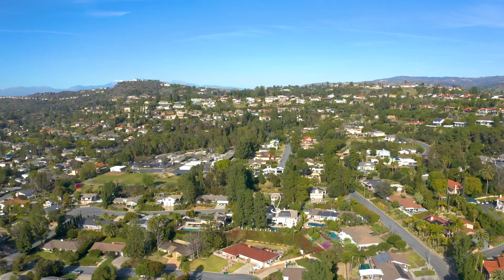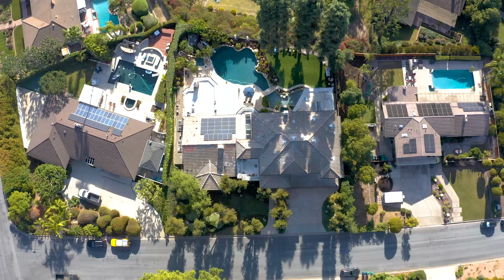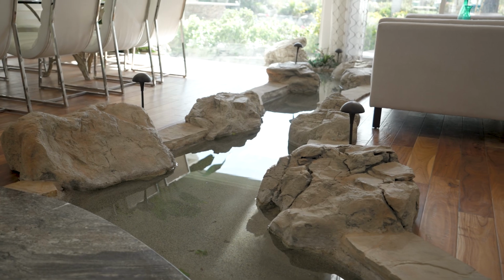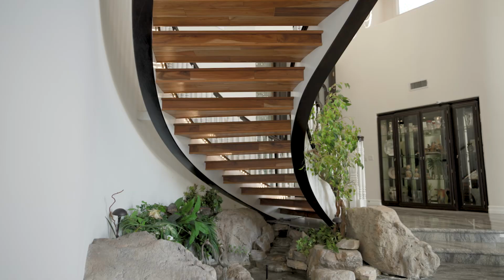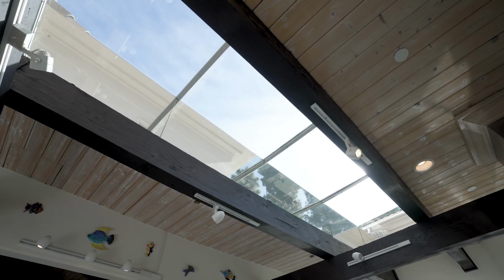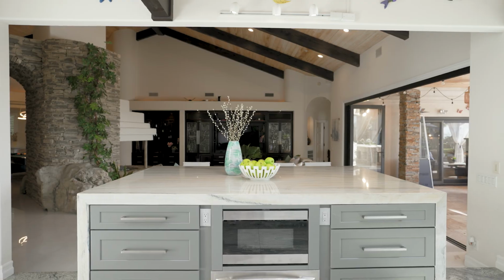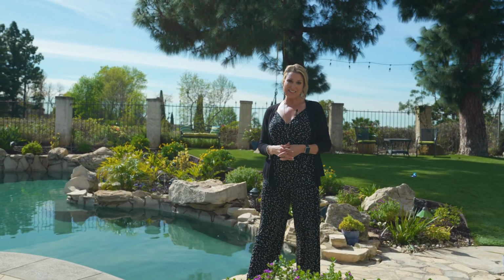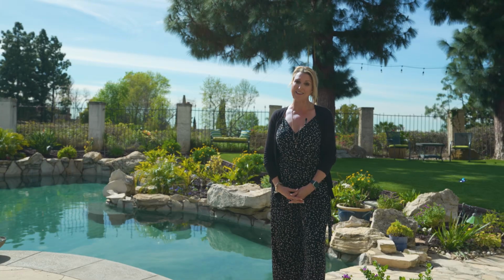SOLD!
7 Bedrooms (Includes 6 En-Suites), 9 Baths (Includes 2 Powder Baths +
a 1/2 Outdoor Bath)
6,770 Square Feet, 0.46 Acres (20,305 Sq. Ft.)
Rebuilt in 1995; Recently Remodeled

Prepare to be awed by this home’s extraordinary design, peaceful setting & incredible horizon views. This one-of-a-kind estate is situated in the hills of North Tustin & was originally custom built by a local well respected developer for his own residence. The extraordinary open concept floor plan offers 6,770 square feet of living space. The grand entry showcases a tranquil running stream separating the dining & the living room, 20 plus foot ceilings, stunning book matched granite floors & impressive staircase. A spectacular main floor master retreat with doors opens to pool, spa & waterfall while the master bath boasts a customized walk-in closet, separate vanities & a dry sauna. Additionally, there are 3 flexible en-suites downstairs & a bedroom plus 2 en-suites upstairs. Recently remodeled, the open concept kitchen with natural stone countertops, high-end appliances & a massive eating island overlooks the generous family room with soaring ceilings &  is adjacent to a grand dual sided fireplace. A gaming area leads to a step down wet bar & a glass encased wine cellar. The family room makes its way to the entertainer’s paradise outdoors through a 16 feet folding door into a California room with an outdoor fireplace leading to the pool, second spa, wading pool & waterfall. The backyard is complete with a built-in bbq & synthetic grass yard, outdoor shower, pool bath, fire pit & stunning views. This exceptional home with top Tustin schools is a must see before it’s gone!